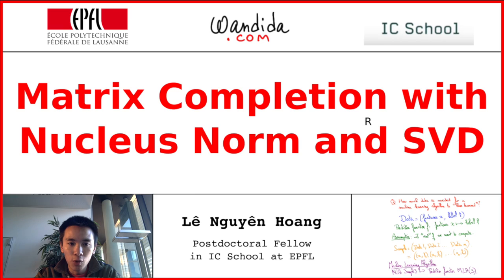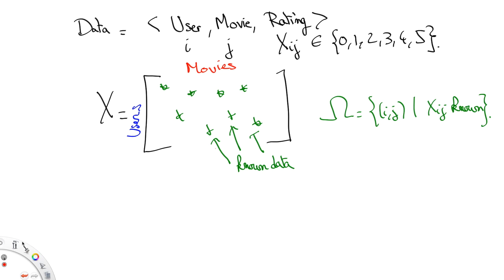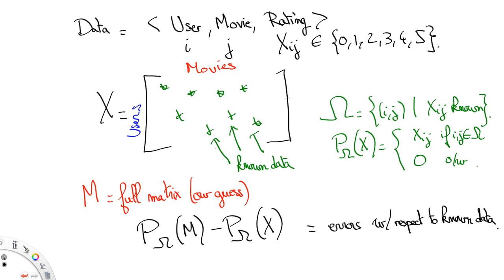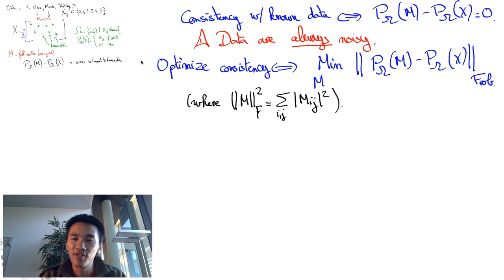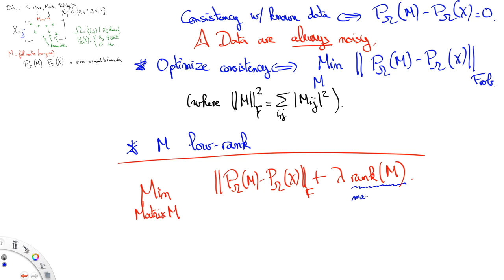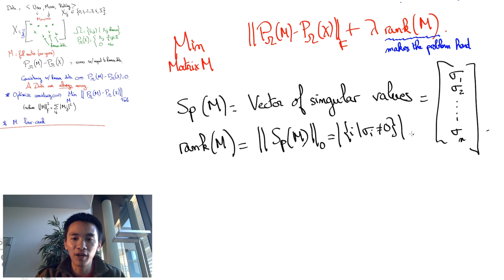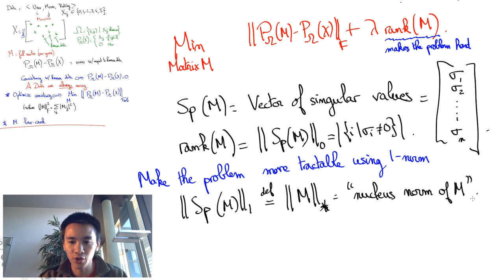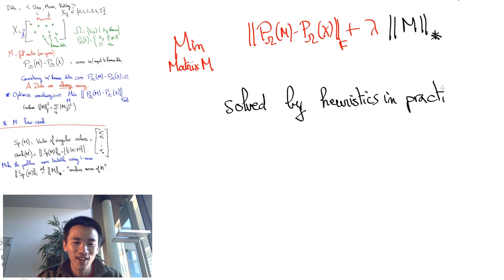Matrix Completion with Nucleus Norm and SVD | Lê Nguyên Hoang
This video provides the spectral-based proof of SVD, one of the most prominent unsupervised machine learning algorithm.

Speaker and Editor: Lê Nguyên Hoang, postdoctoral fellow at EPFL.